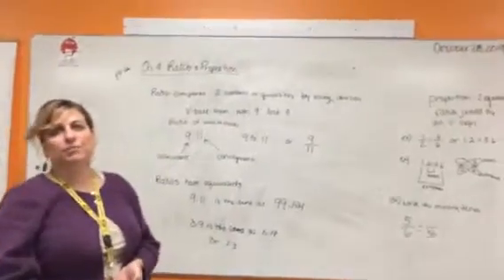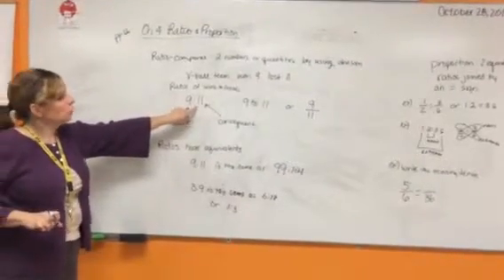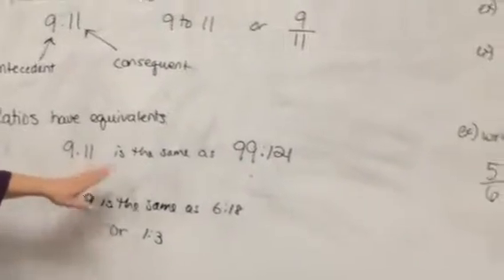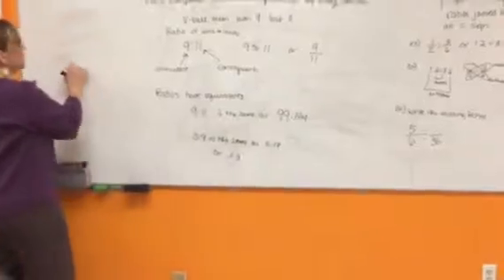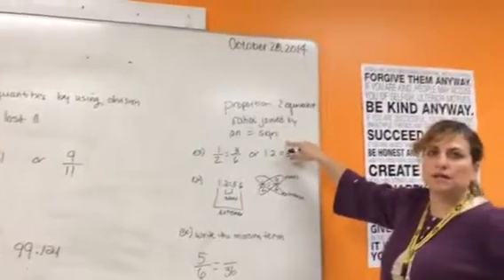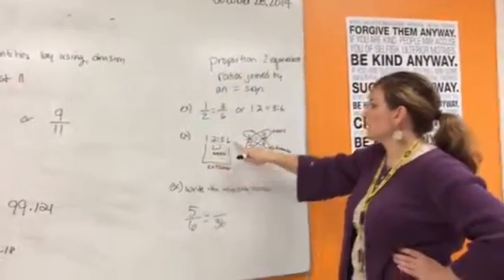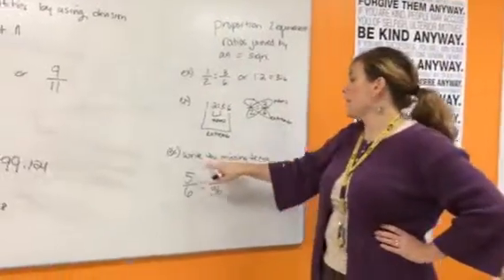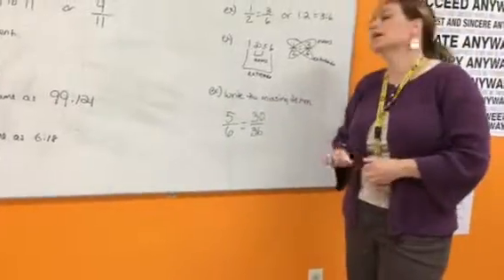7th grade ratios and proportions